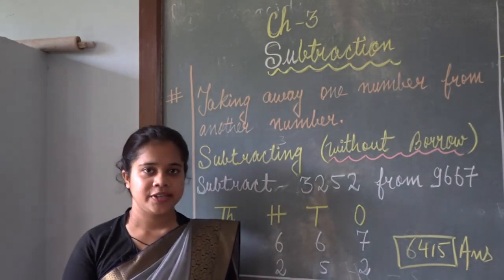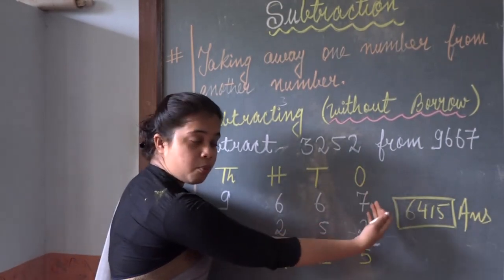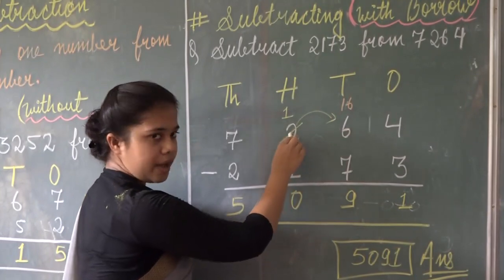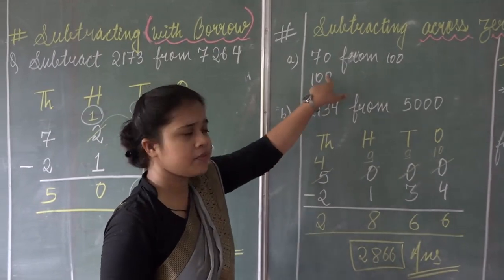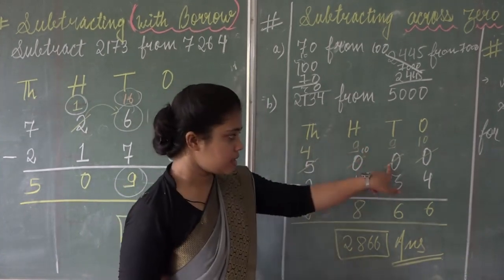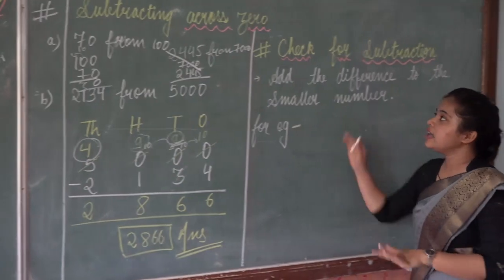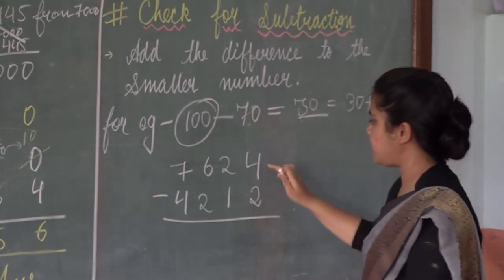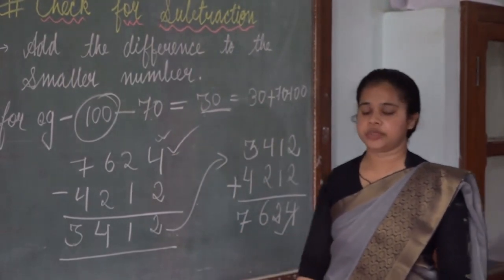SUBTRACTION WITH AND WITHOUT BORROWING